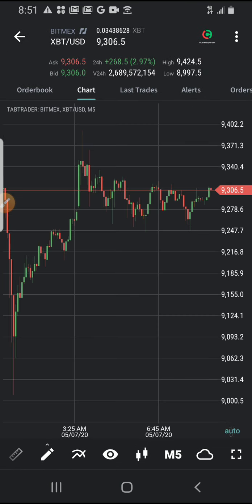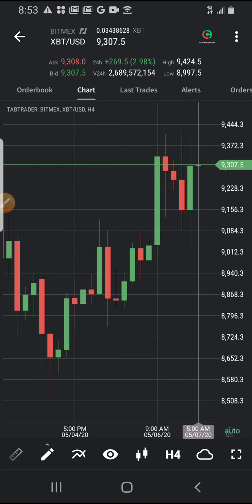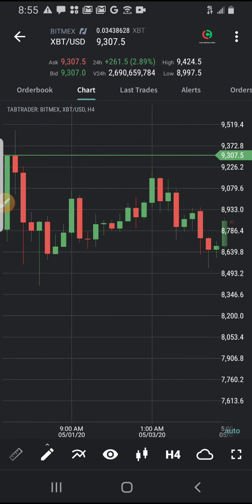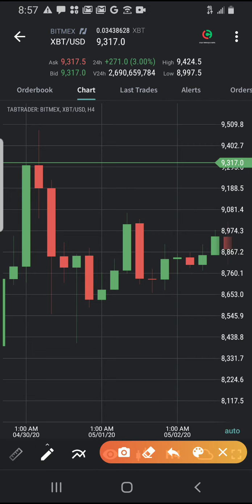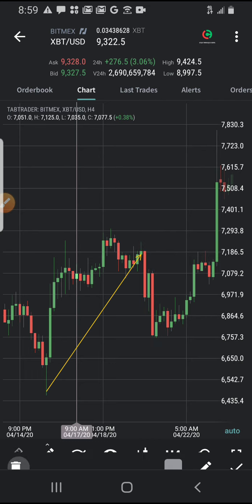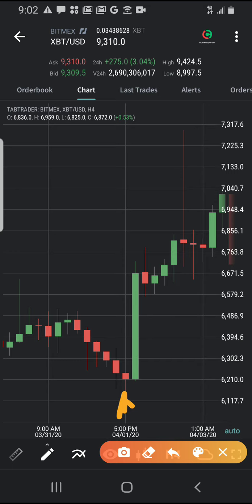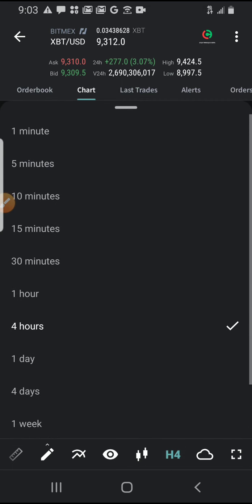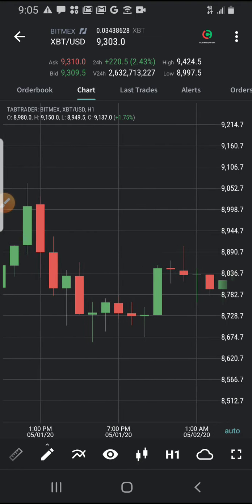INTRODUCTION TO CANDLESTICKS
Understanding different candlesticks and Timeframes